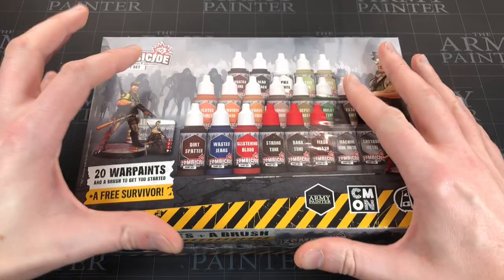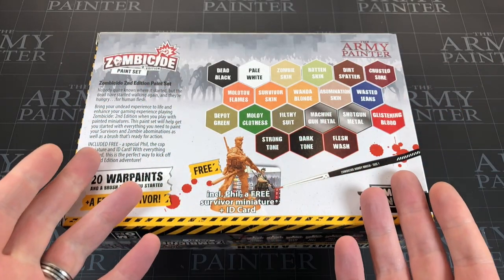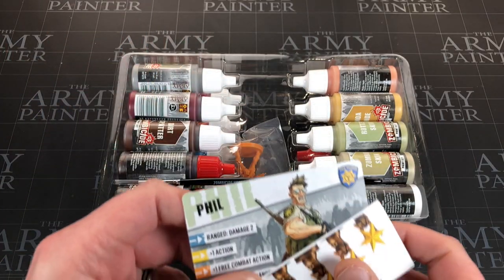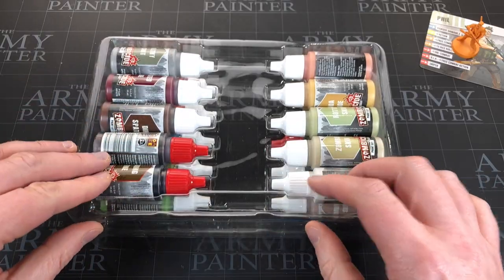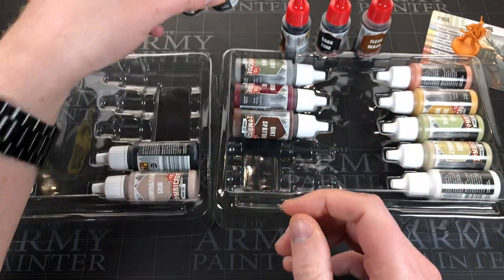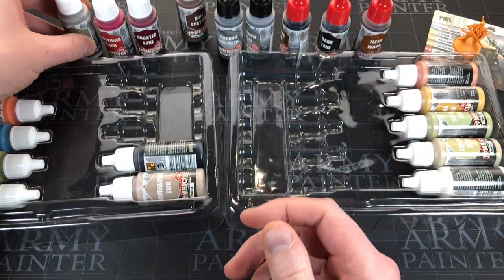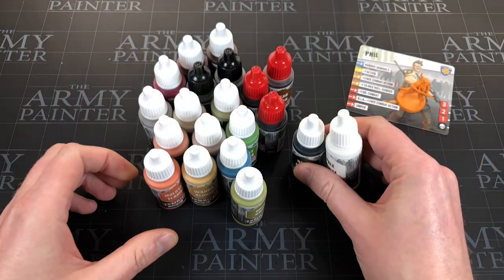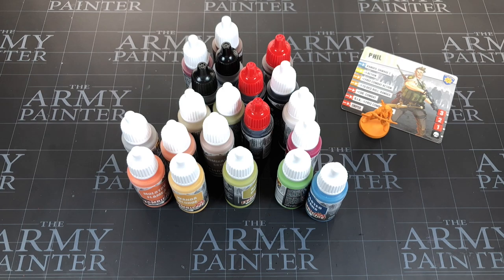The Army Painter - Zombicide Second Edition Paint Set Unboxing and Review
I bloody love these paint sets aimed at specific board games! I think these are a great way for newbies to know what set they can pick up and get going with - there's so many things to consider when brand new to the hobby and this simplifies the first step :-)

Release Date: 10 Apr 2021 (pre-order)